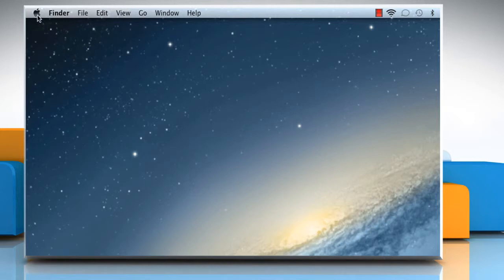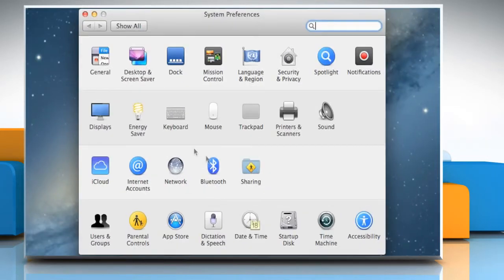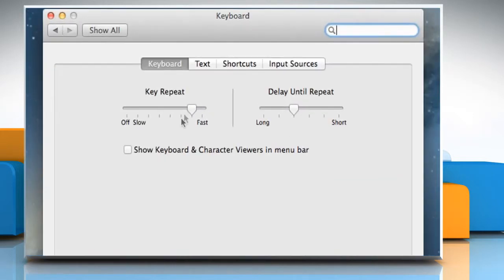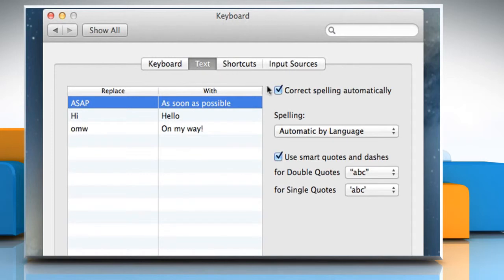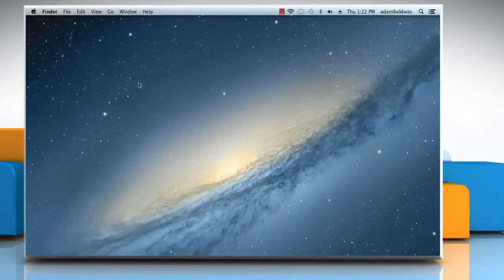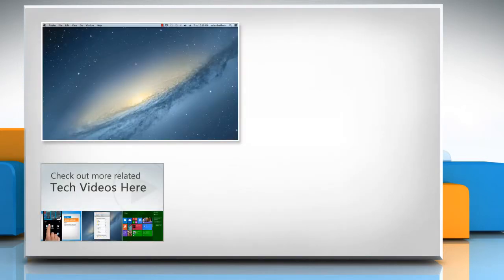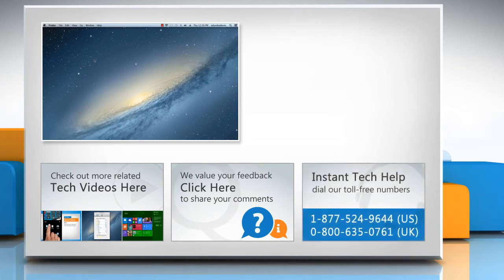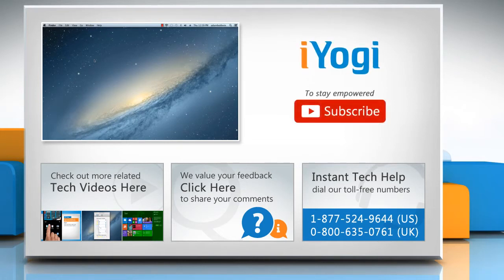How to disable the Spell-Checker feature in Mac® OS X™ :Tutorial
Are you looking for the steps to disable the spell-checker feature that highlights mis-spelled words in your Mac®? If you wish to disable the Spell-Checker feature in Mac® OS X™ then follow the easy steps shown in this video.